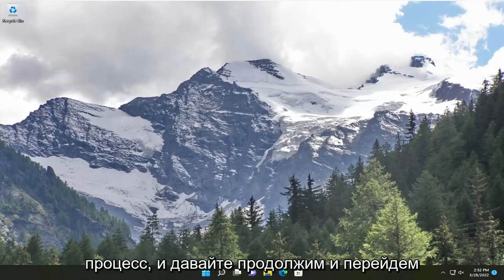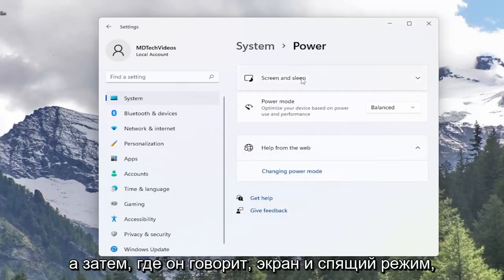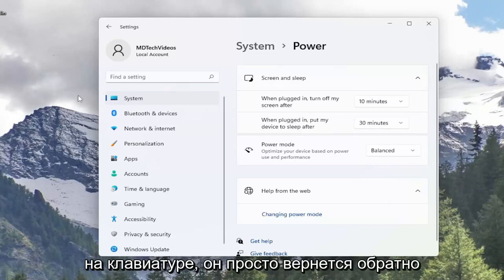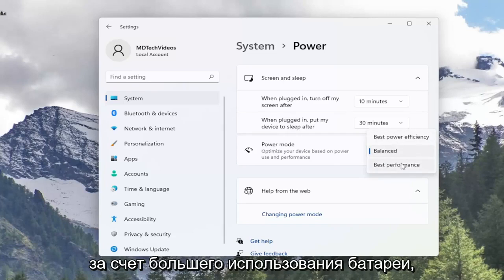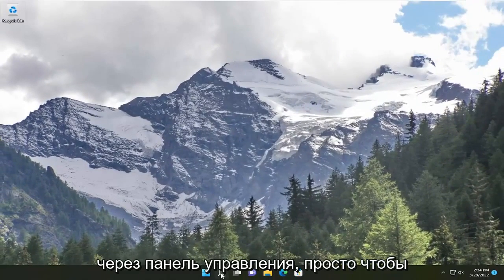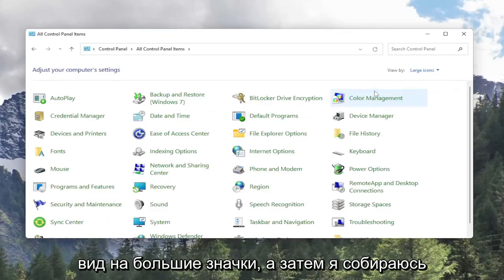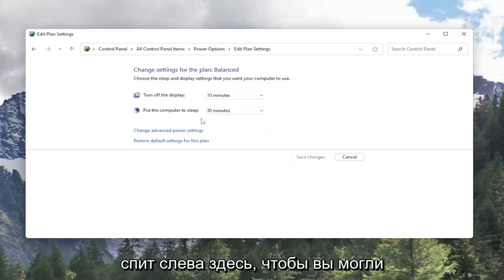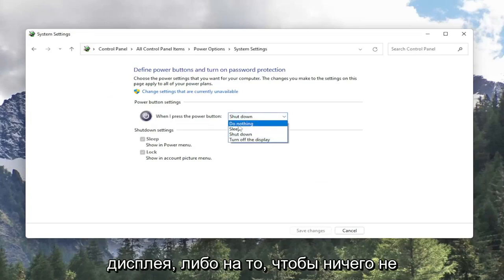Как включить или отключить спящий режим в Windows 11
Как изменить настройки сна в Windows 11 [Учебник]

По умолчанию ваш ПК с Windows 11 перейдет в спящий режим через определенное время. Это необходимо для того, чтобы батарея вашего ноутбука работала дольше.

Windows 11 переводит ваше устройство в режим пониженного энергопотребления, который отключает определенное оборудование (включая экран) для экономии заряда батареи. Это также позволяет вам вернуться к работе быстрее, чем в режиме гибернации. Если вас не устраивают настройки спящего режима по умолчанию, вы можете изменить их так, как вам больше подходит. Вот как.

Вопросы, рассмотренные в этом руководстве:
изменить время сна в windows 11
как изменить время сна в виндовс 11
как поменять обои для сна в виндовс 11
изменить время сна на windows 11
как изменить автоматический сон на windows 11
как изменить фон сна на виндовс 11
как изменить спящий режим на виндовс 11
как изменить настройки сна на виндовс 11
как изменить настройки сна монитора windows 11
изменение времени сна windows
как изменить время сна экрана windows 11
как изменить время сна компьютера windows 11
как изменить время сна ноутбука windows 11

Windows поставляется с функцией бездействия, которая переводит компьютер в спящий режим для экономии энергии и времени автономной работы. В спящем режиме компьютер останавливает все действия, и состояние сохраняется. Когда вы готовы работать с системой, она просыпается в том состоянии, в котором вы ее оставили. В этом руководстве мы расскажем, как изменить настройки сна в Windows 10 и Windows 11.

По умолчанию ПК с Windows 11 переходят в спящий режим через определенный промежуток времени. Если вы хотите настроить задержку сна вашего ПК (или полностью отключить его), это легко сделать в настройках. Вот как.